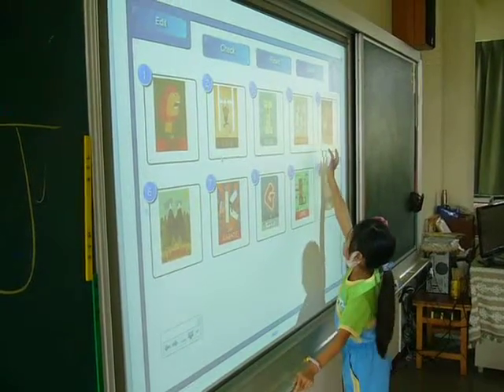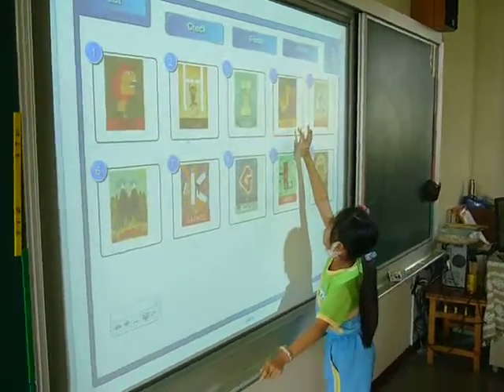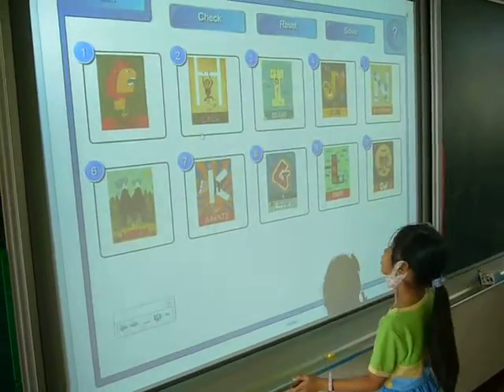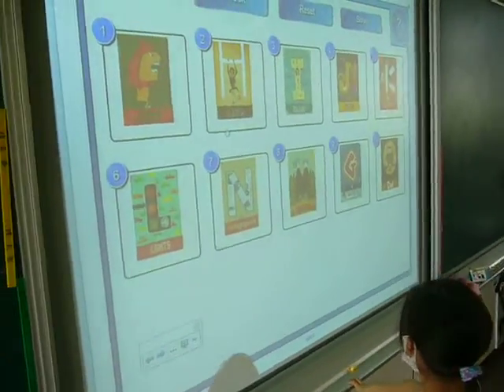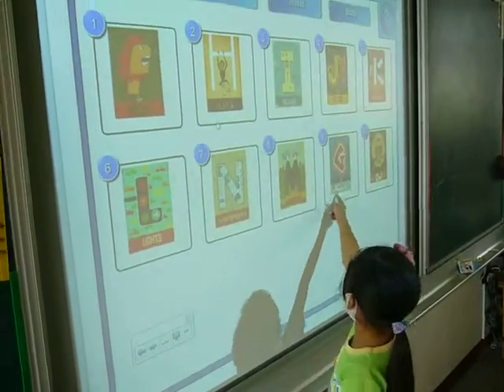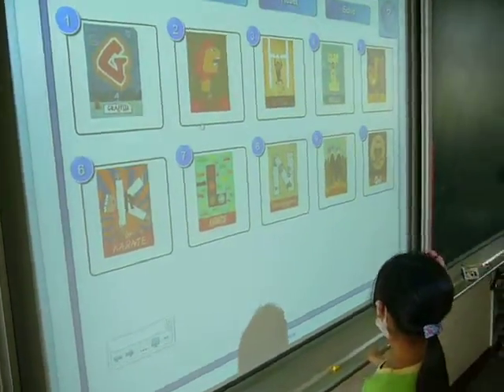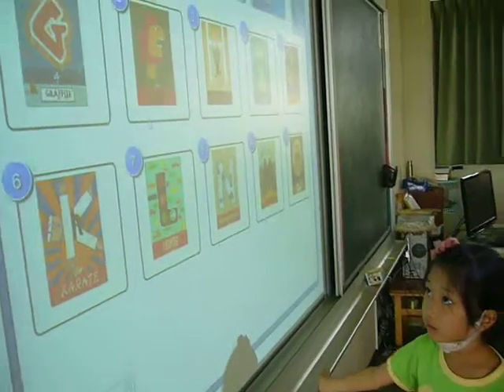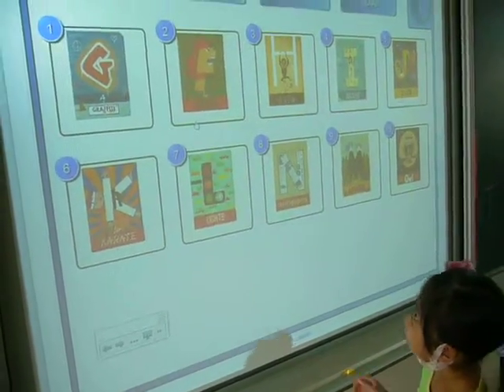207 Alfred plays IWB games